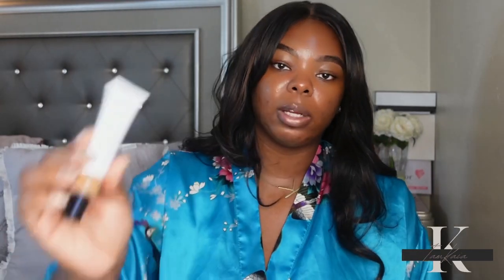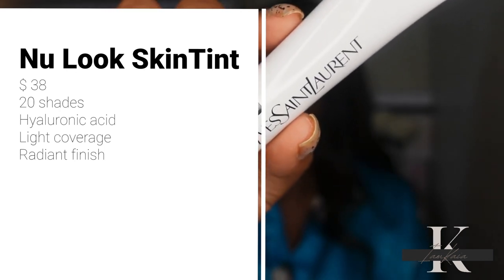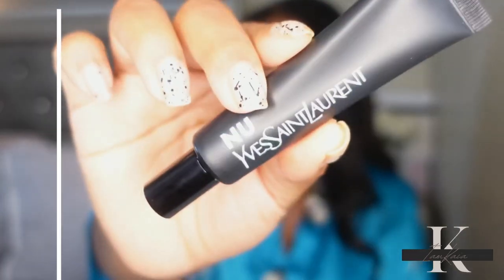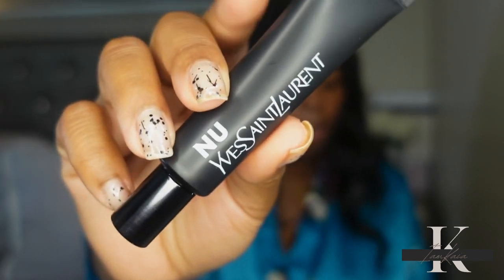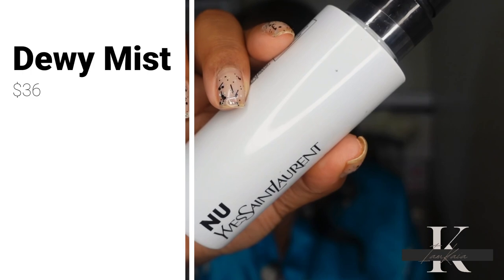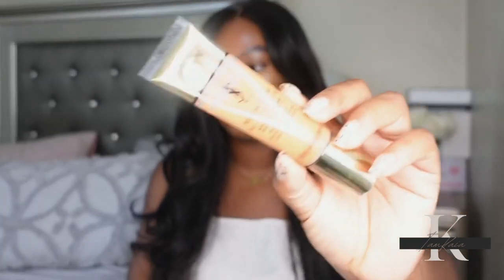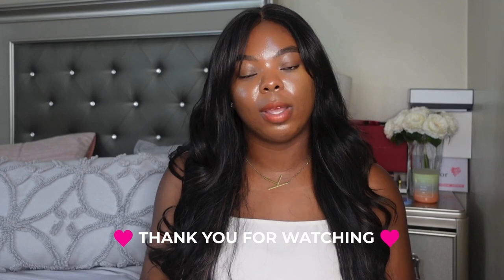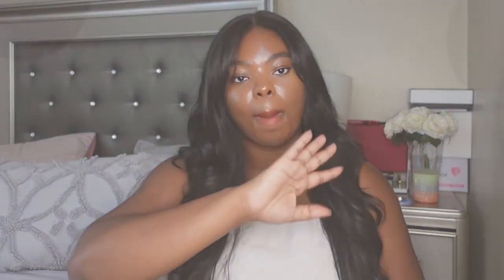New! Yves Saint Laurent Nu Bare Look SkinTint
Hey come watch my review/wear test of Yves Saint Laurent Nu bare look skin tint .

Links are listed below ⬇️

Nu bare look skin tint

Nu Look Blotting lotion

Nu look dewy mist

Your Radiance Spin-Care System: $28.50